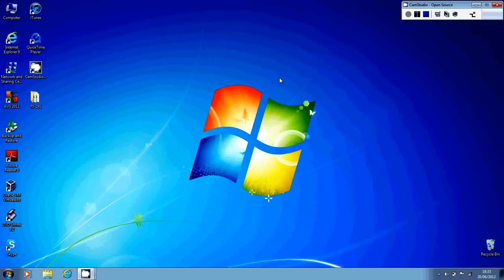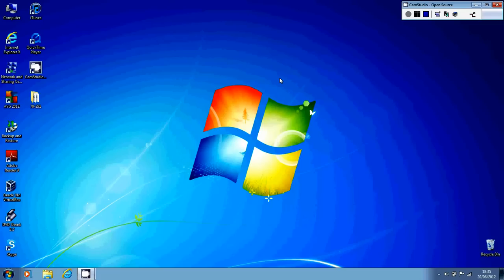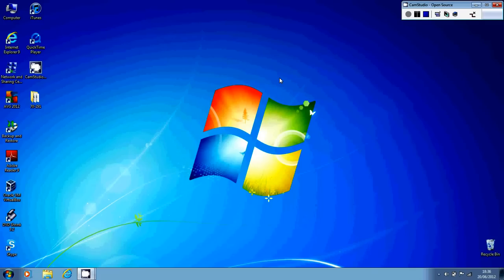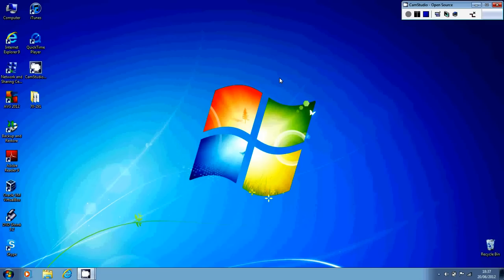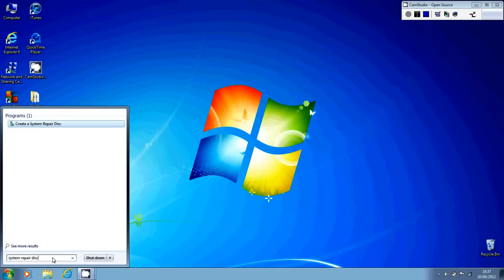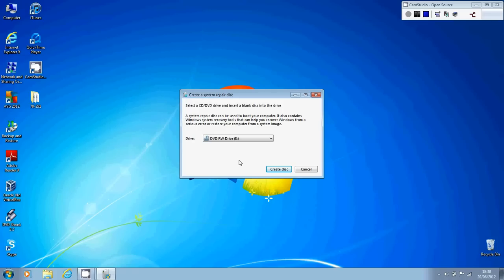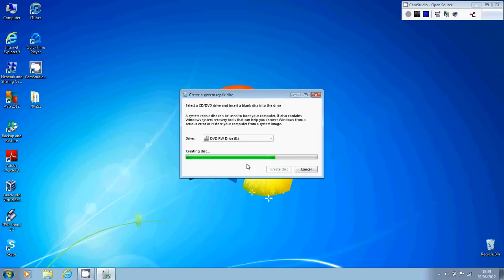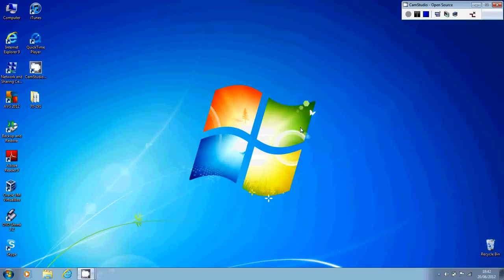Creating a System Repair Disc in Windows 7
Video tutorial on how to create a Windows 7 System Repair Disc.